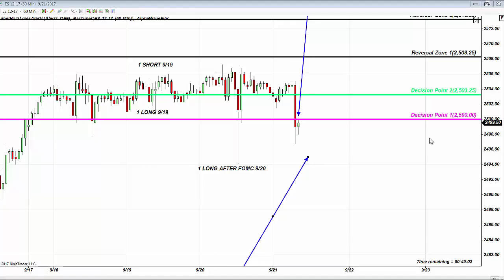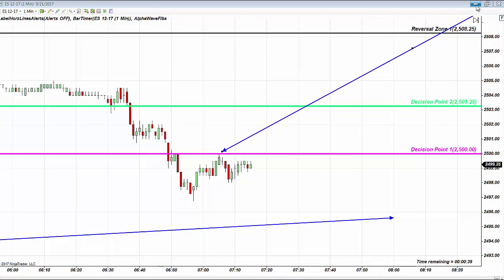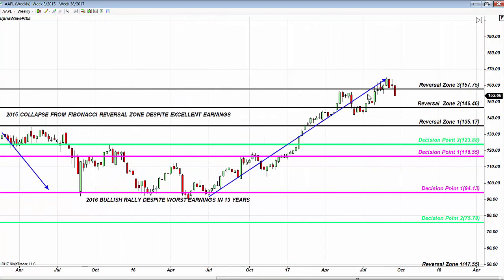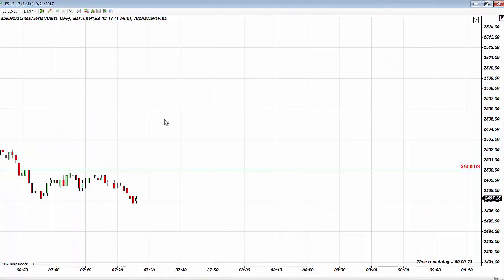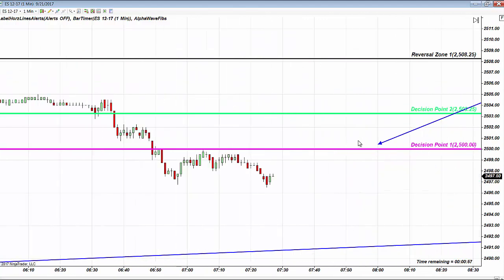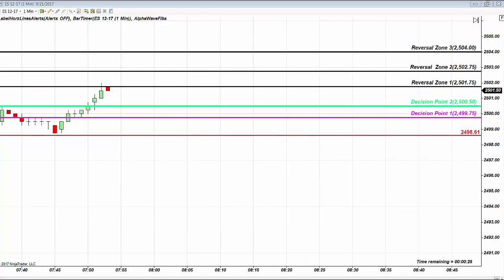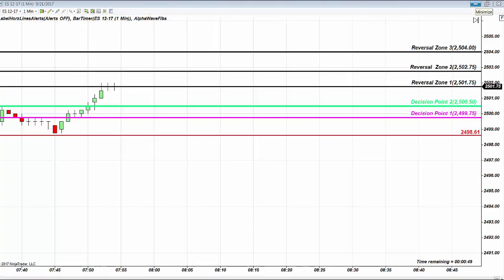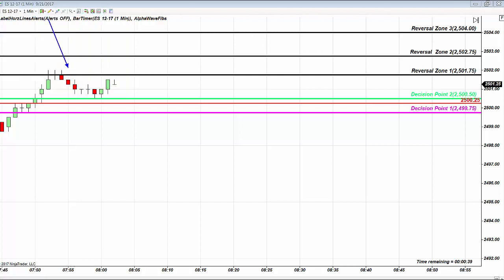Fibonacci Rally on S&P How Students Trade Gold, COST, NFLX, TSLA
The day after FOMC the market staged a drastically different structure at the same time showing clearly that identical Fibonacci Retracement Levels apply to any instrument, any time frame and can be traded on any platform.

Next Class Starts September 25th